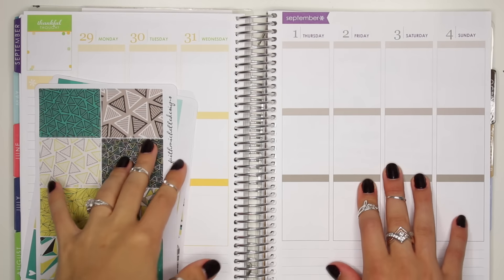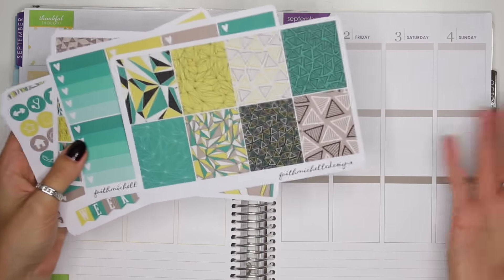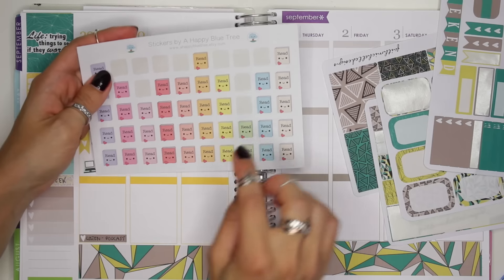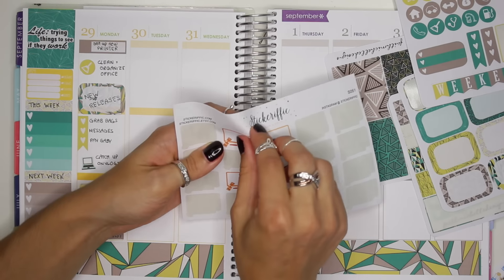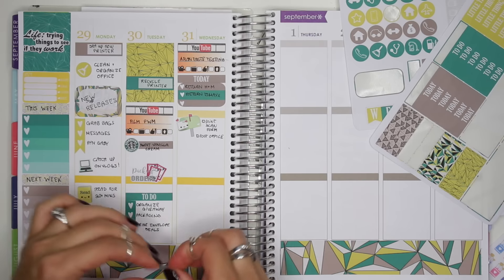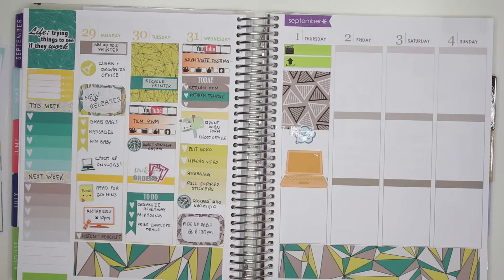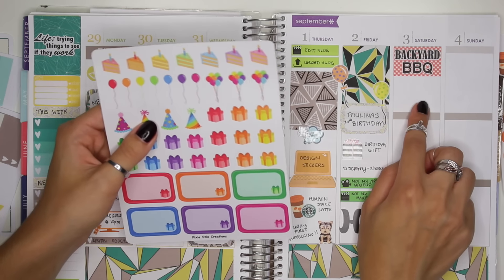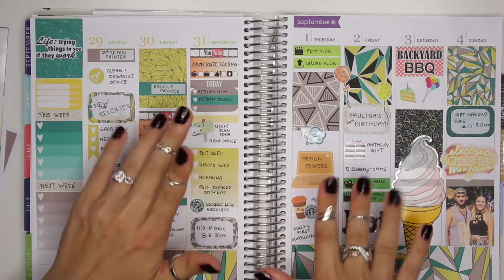PWM: ELECTRIC TRIANGLES Plan With Me | Erin Condren Life Planner Weekly Spread #69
♥ GOT MAIL? Send it to:
KarolinasKrafts
USA

All products were purchased by me with the exception of the Jewelry rings that were sent to me for review.. Some links in the description of the video contain affiliate links, which means I may receive a small commission for purchases made through my links.